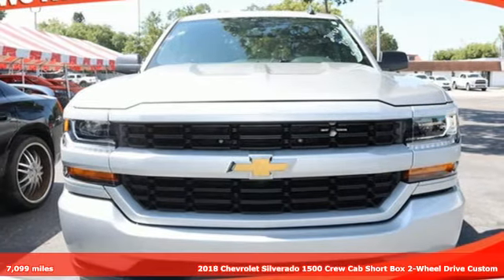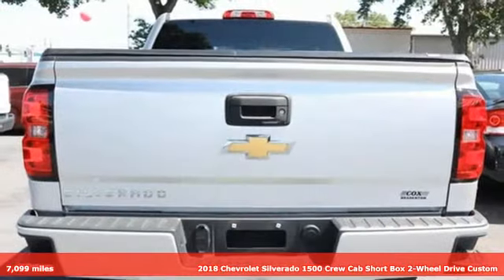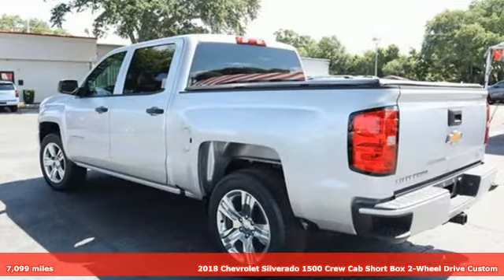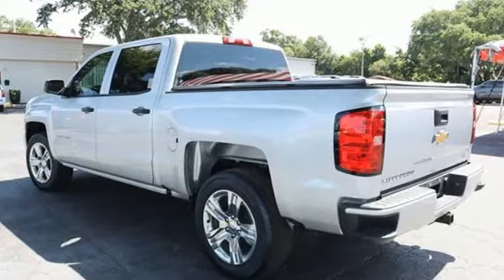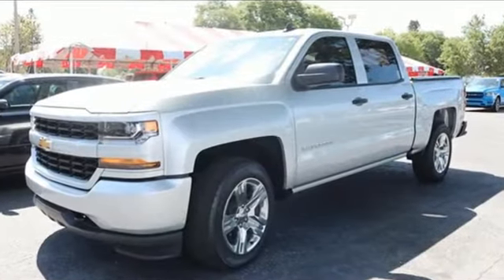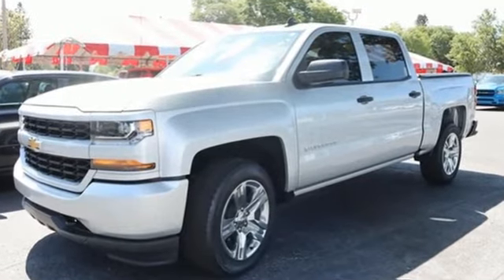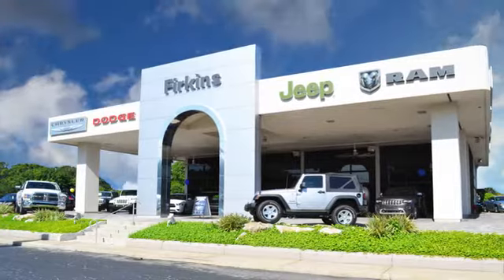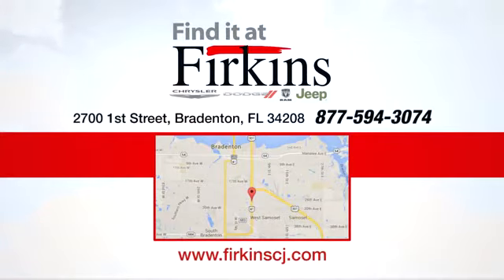Used 2018 Chevrolet Silverado 1500 Brandenton FL Sarasota, FL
Year: 2018
Make: Chevrolet
Model: Silverado 1500
Trim: Custom
Engine: EcoTec3 5.3L V8
Transmission: 6-Speed Automatic Electronic with Overdrive
Color: Silver
Interior: Dark Ash With Jet Black Interior Accents
Mileage: 7099
Stock #: 21492A
VIN: 3GCPCPEC8JG602823
CARFAX One-Owner. Clean CARFAX. Silver Ice Metallic 2018 Chevrolet Silverado 1500 Custom RWD 6-Speed Automatic Electronic with Overdrive EcoTec3 5.3L V8 ***LOCAL TRADE***, ***PRICED TO SELL QUICKLY***, ***ONE OWNER***, ***CLEAN CAR FAX***, ***FACTORY WARRANTY***, 6-Speed Automatic Electronic with Overdrive, Dark Ash With Jet Black Interior Accents Cloth, 150 Amp Alternator, Black Power Adjustable Heated Outside Mirrors, BluetoothA® For Phone, Body Color Rear Bumper w/Cornersteps, Body-Color Grille Surround, Body-Color Headlamp Bezels, Chevrolet Connected Access, Chevrolet w/4G LTE, Color-Keyed Carpeting w/Rubberized Vinyl Floor Mats, Custom Convenience Package, Custom Value Package, Deep-Tinted Glass, Driver Information Center, Electric Rear-Window Defogger, Front Body-Color Bumper, Front Frame-Mounted Black Recovery Hooks, Graphite-Colored Rubberized-Vinyl Floor Covering, Heavy-Duty Rear Locking Differential, Manual Tilt Wheel Steering Column, OnStar & Chevrolet Connected Services Capable, Power Windows w/Driver Express Up, Preferred Equipment Group 1CX, Rear 60/40 Folding Bench Seat (Folds Up), Remote Keyless Entry, Remote Locking Tailgate, Silverado Custom Trim, SiriusXM Satellite Radio, Trailering Package.brbrSince we started, 65 years ago, we have strived to make your experience easy and comfortable for all our customers - At our OUTLET center, you know that you get the best deal. Recent Arrival! Odometer is 31940 miles below market average!brbrAwards:br * 2018 KBB.com 10 Most Awarded BrandsbrWe price all of our vehicles to make the buying process as simple and easy as possible. Our internet prices are just one factor that makes us the best place to help with your vehicle needs. - Unlike many dealers; we DO NOT have reconditioning fees, Package addons, on location delivery charge, additional protection fees, cleaning fees, fees for not financing or trading a vehicle Don't be fooled.

Address:
2700 1st Street